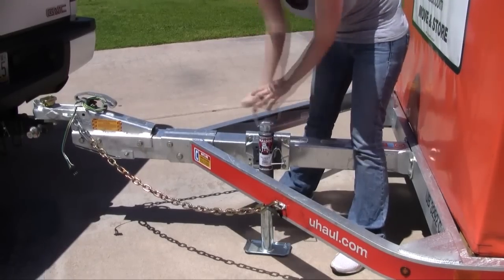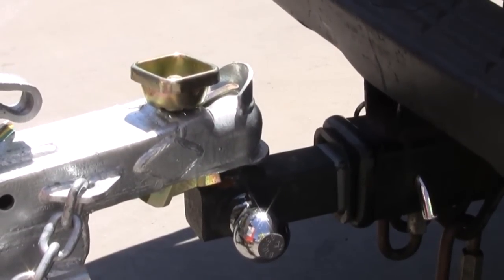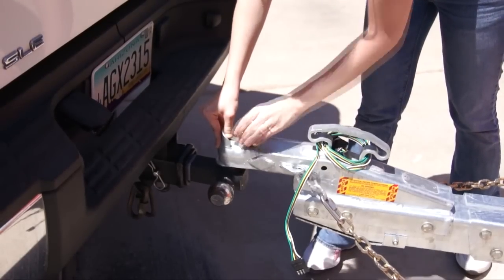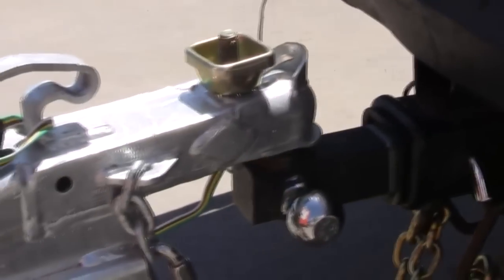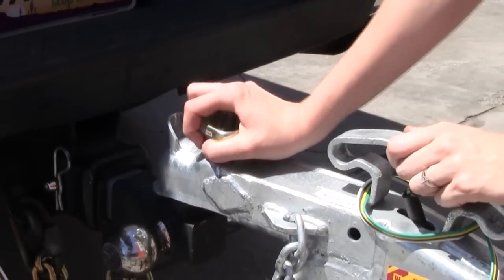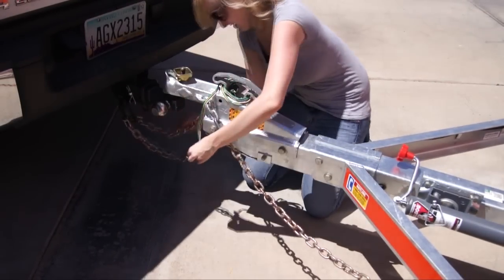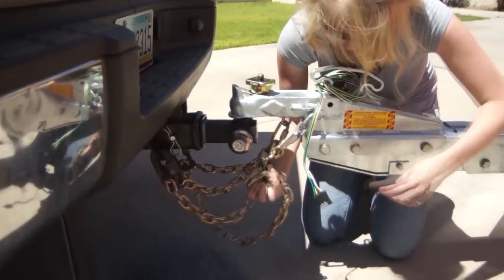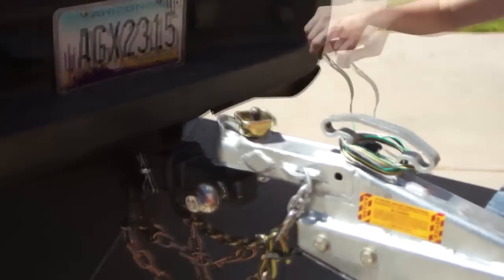Securing & Reconnecting a U-Box® Portable Storage Container Trailer to a Tow Vehicle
How to properly secure a U- Box Portable Storage Container and reconnect the U-Box Trailer to a tow vehicle. U-Haul's portable storage solution, U-Box, is a moving and storage container that provides convenient and secure storage of your belongings, and the means for moving a U-Box container across the country via the U-Haul transport network.